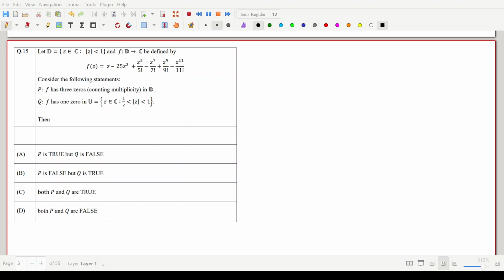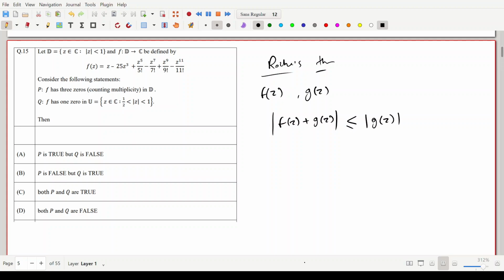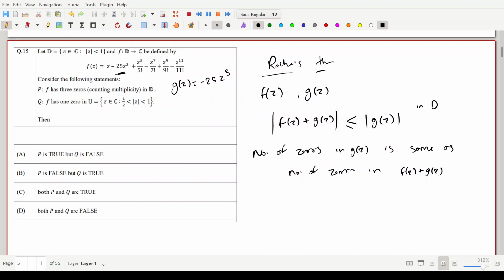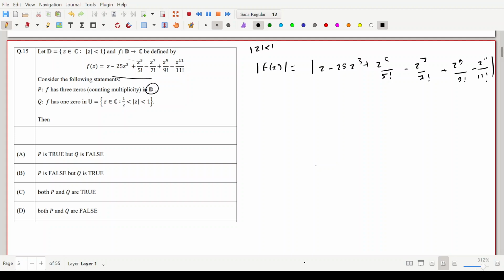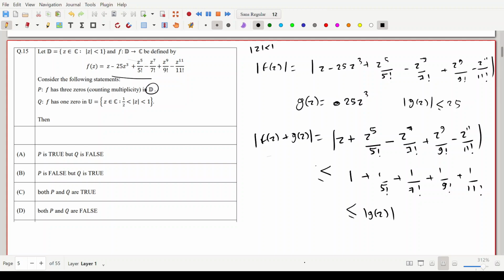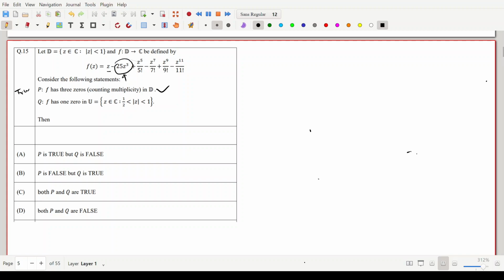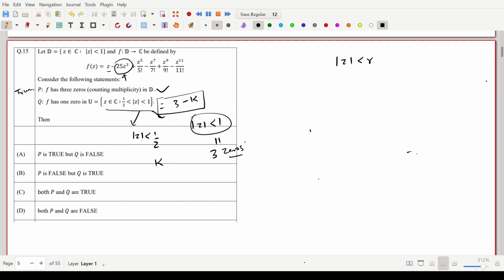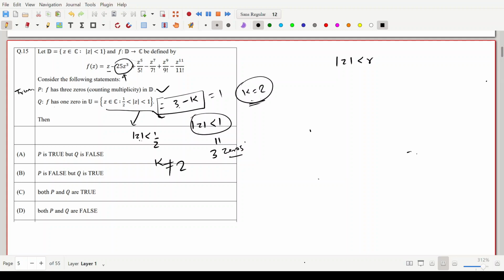GATE 2023 Mathematics Q.15 Full Solution